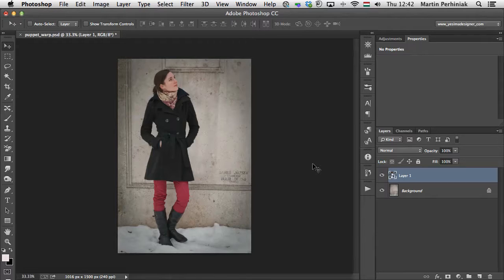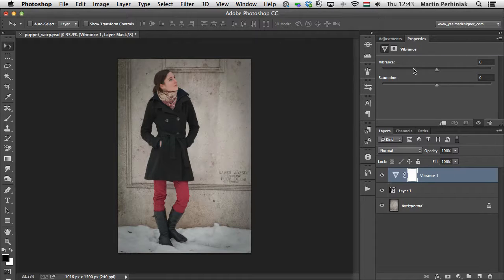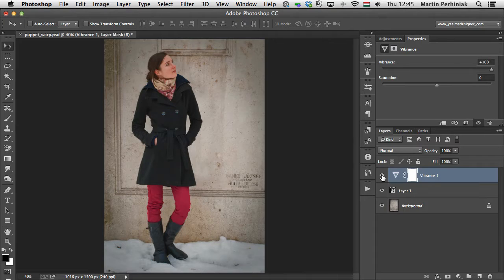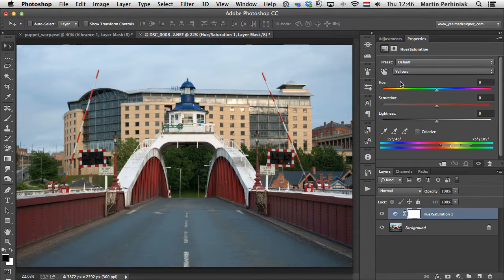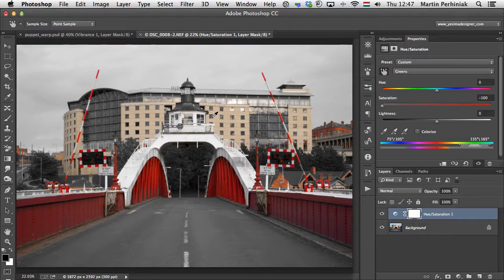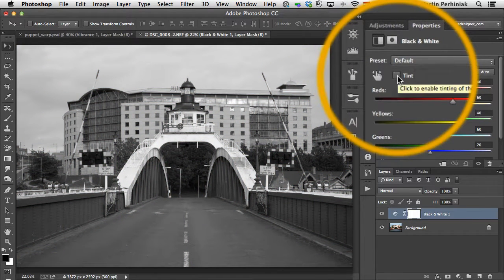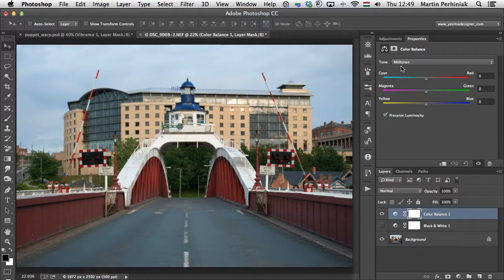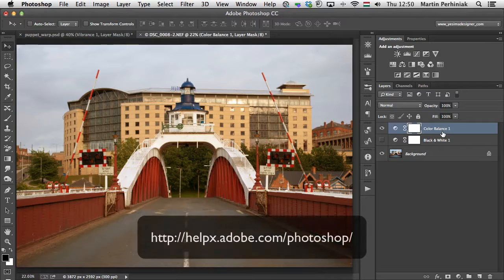Photoshop CC 2025 FORMATION FORMATION Certified Expert 51 Other Adjustment Layers